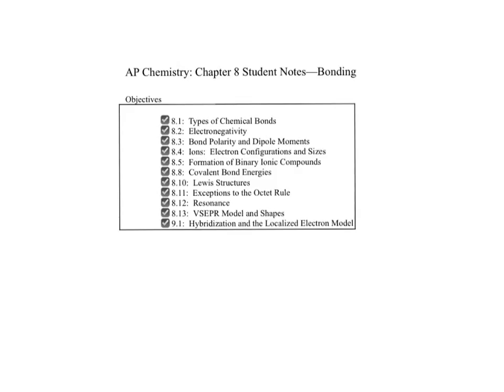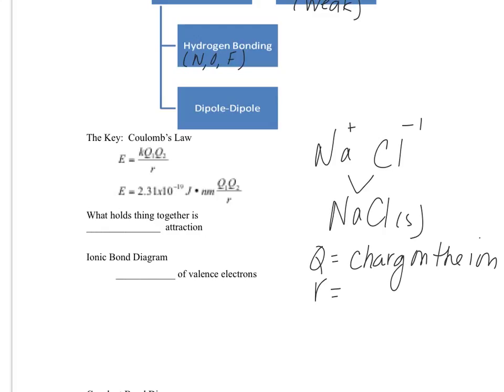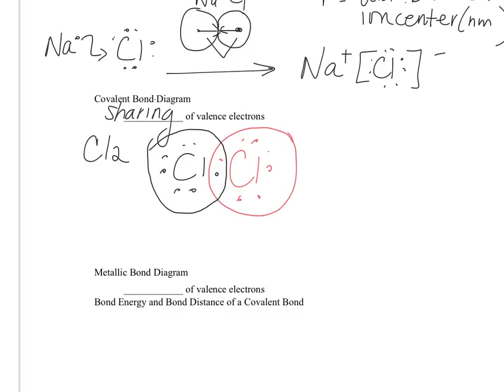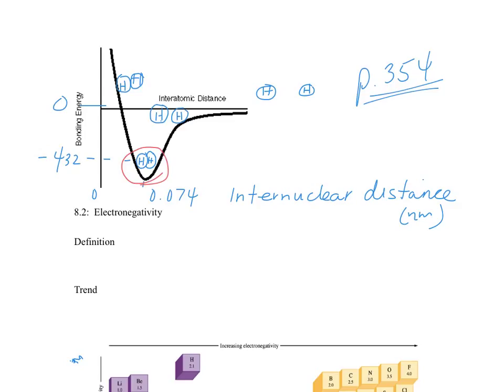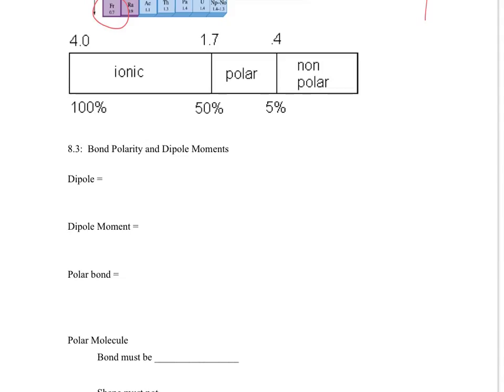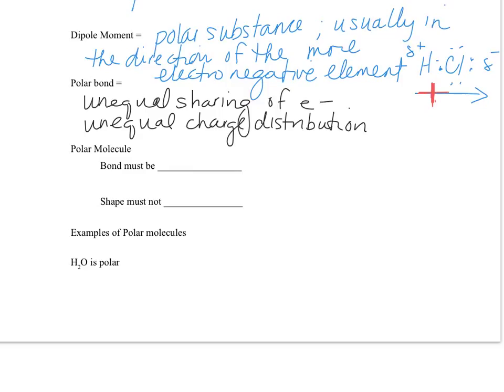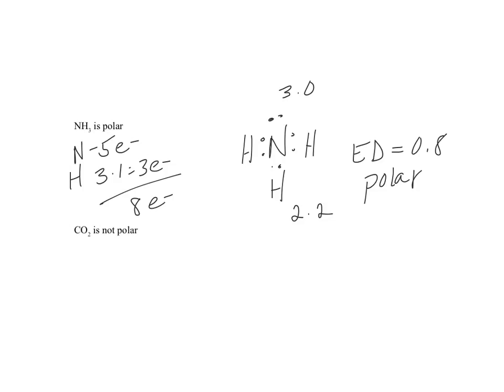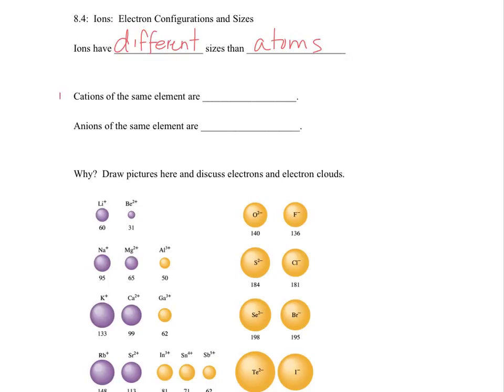CHE 106 Lesson 1 A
Intro to Bonding